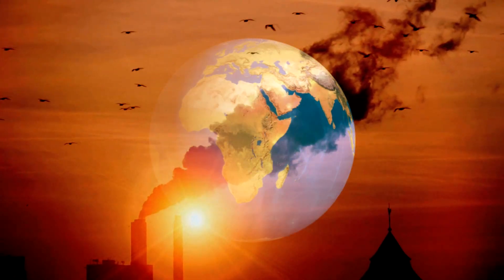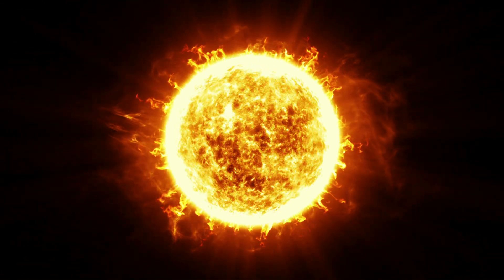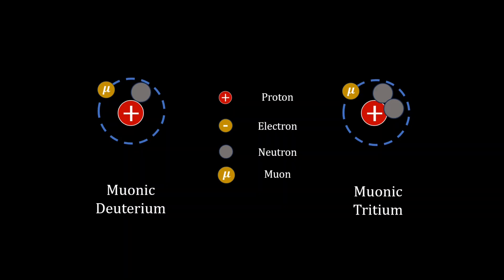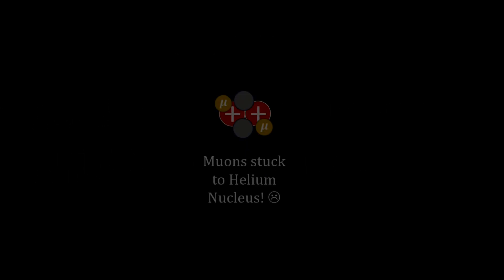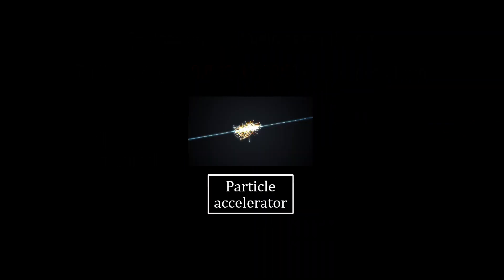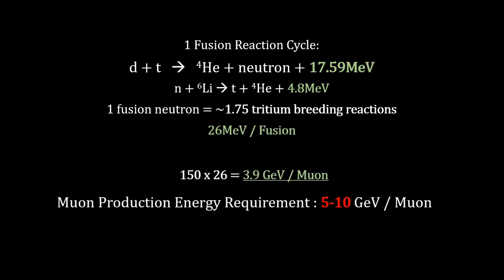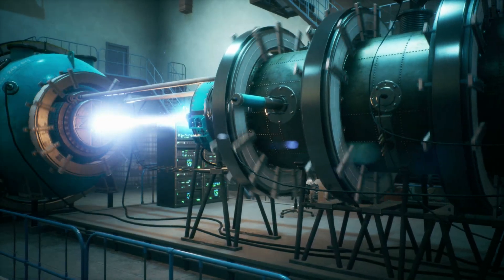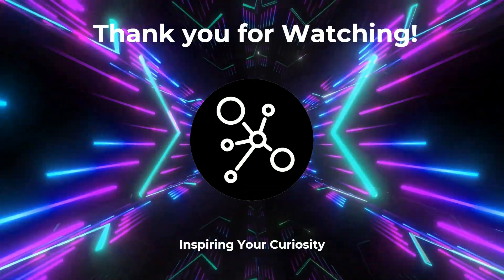A Cold Fusion Reality? | Muon Catalysed Fusion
Cold Fusion, Muon Catalyzed Fusion, Climate Change, Chemical Engineering, and more! The quest for alternative technologies is becoming ever relevant as we navigate the evolving landscape of climate change and grapple with the challenges posed by our current power sources. In this exploration, we delve into the potential of muon catalyzed fusion, how it works and how a futuristic muon fusion plant might look like!

00:00 Intro
00:46 What is Nuclear Fusion?
01:26 What is Muon Catalysed Fusion?
02:22 Some technical issues…
03:30 Solutions?
04:21 A Muon Fusion Plant of the Future?
05:34 Outro

Video content mention: Canva (icons), Pexels (Videos/images), Videezy (Videos/images), Molview